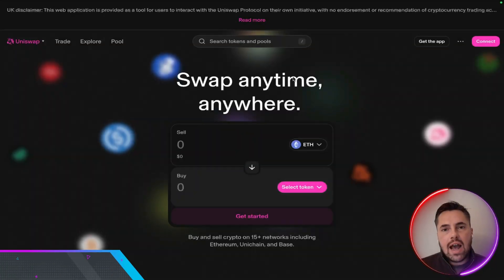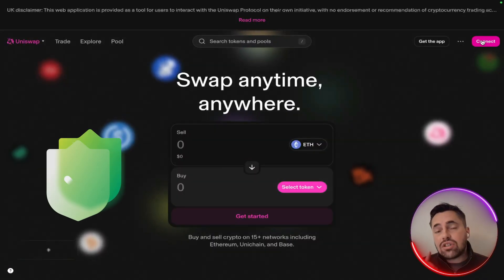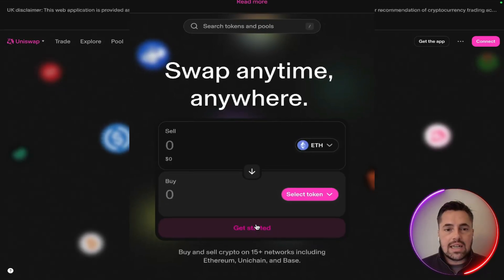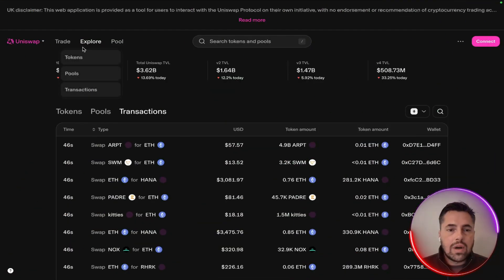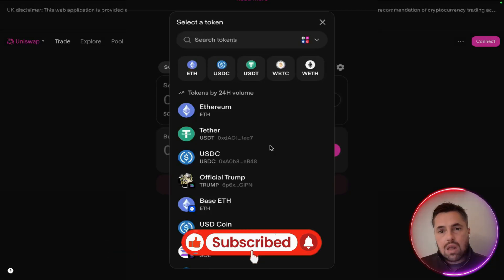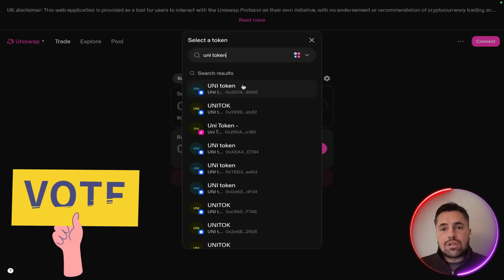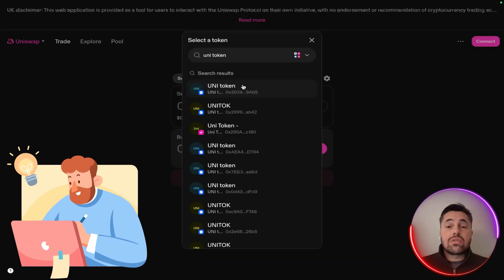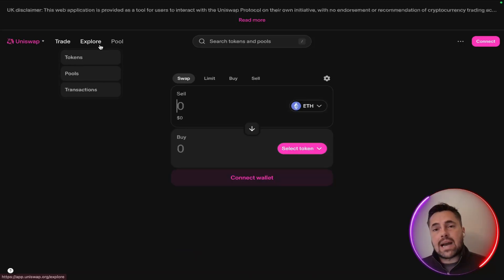Decentralized Finance | Top Emerging Ecosystem Insights ?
Decentralized Finance | Blockchain Innovation Overview | Uniswap Explained

This video provides an overview of Uniswap and its role in decentralized finance. The content explains the technology behind Uniswap, how Automated Market Makers function, and the ecosystem features surrounding the protocol ?

🔑 Video Topics Covered:
What Uniswap is and how it supports decentralized token swapping ?
Overview of the AMM model used in place of traditional order books.
Multi-chain availability across networks such as Ethereum, Polygon, and Arbitrum.
General information about the UNI token and community governance participation.
Integration examples where developers and applications use Uniswap technology

🚀 What this video includes:

Basic breakdown of DeFi concepts related to Uniswap.
Ecosystem utilities and infrastructure information.
Educational perspective on how decentralized trading infrastructure is structured.

CHAPTERS:
00:00 - Uniswap
00:19 - How to Use Uniswap
01:04 - Uniswap Technology
01:53 - Uniswap on Multiple Blockchains
02:20 - UNI Token
03:15 - Uniswap Ecosystem
03:44 - Uniswap is the Blueprint for DeFi
04:09 - OUTRO